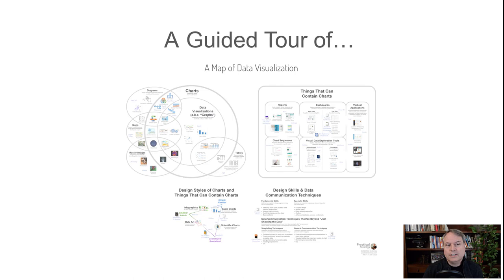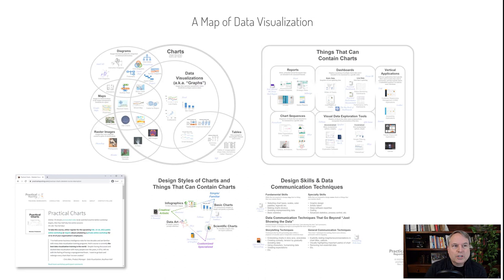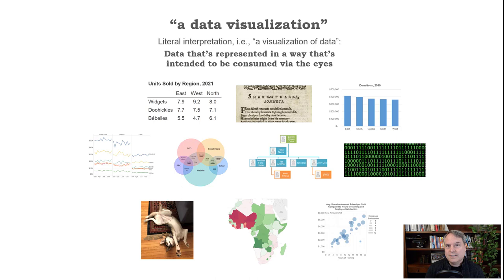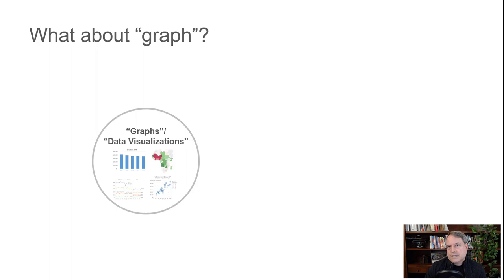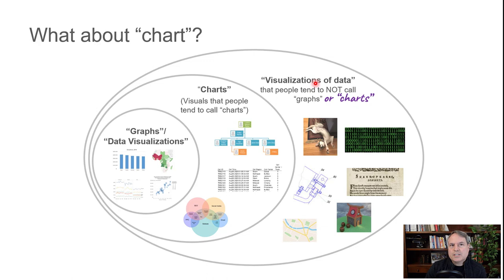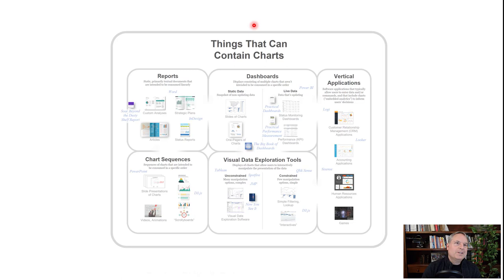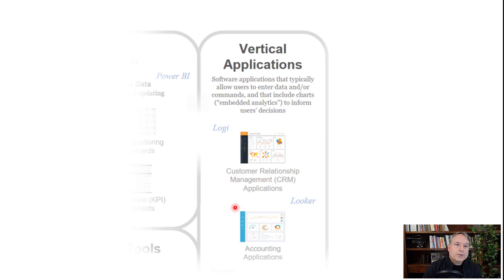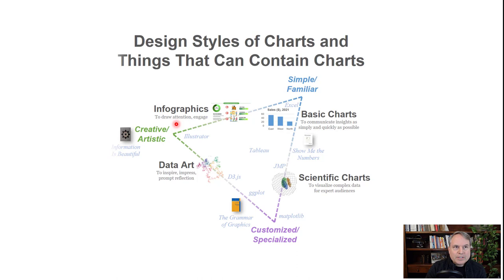Map of Data Visualization (Guided Tour)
A guided tour of Nick Desbarats' Map of Data Visualization, which can be found
Please comment on the map in LinkedIn or Twitter using the hashtag mapofdataviz !